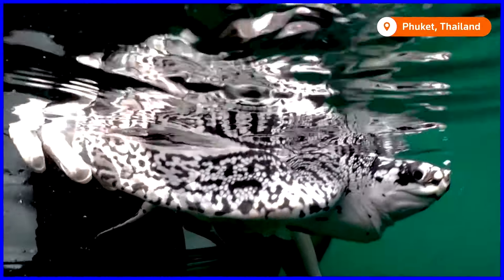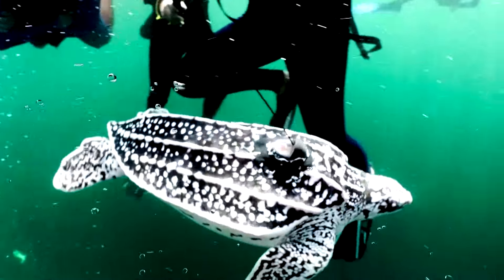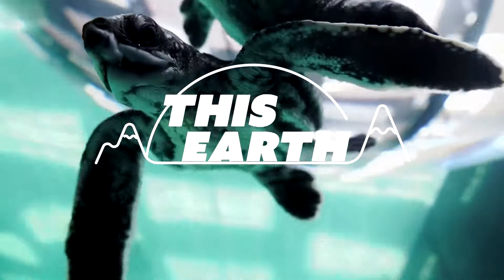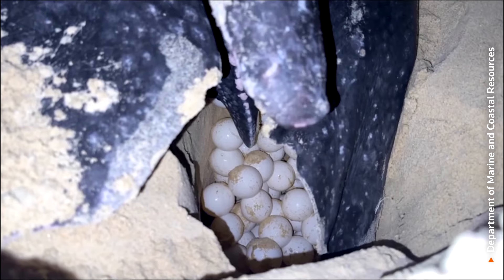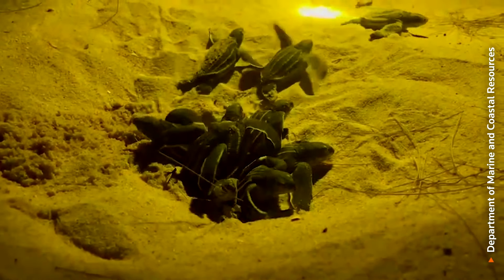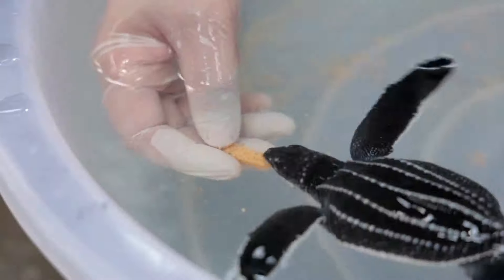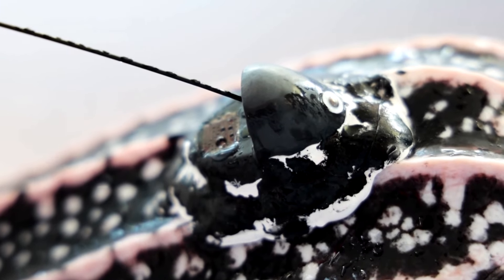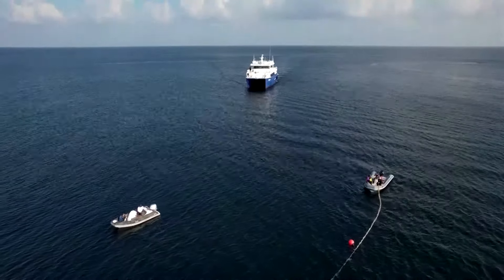How satellite trackers are helping endangered sea turtles | REUTERS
Off the shore of Thailand's resort island of Phuket, marine conservationists have released 11 baby leatherback sea turtles into the Indian Ocean, hoping they can thrive in the wild and return in two decades to reproduce.